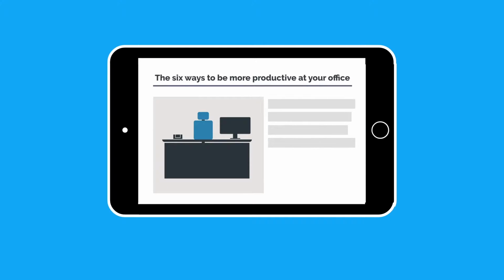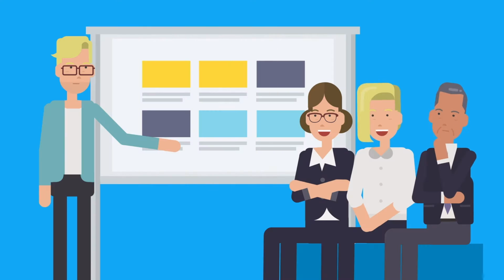Pillar One: Digital Marketing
The four main types of digital marketing are articles, listicles, videos and podcasts. Here we delve into what they are, why they are important and how they can be of benefit to you.